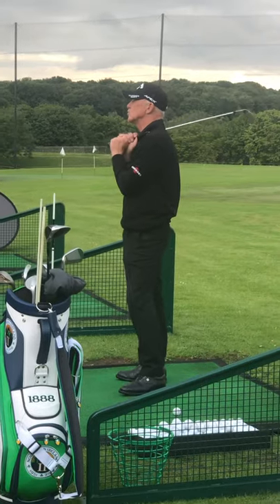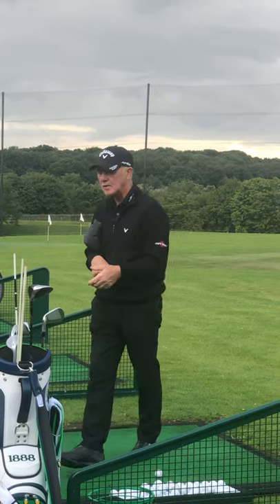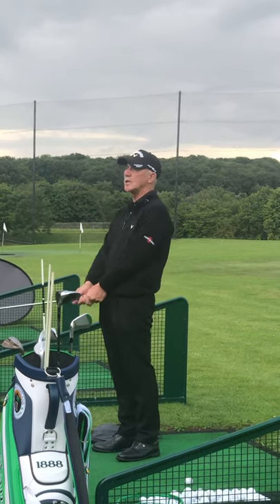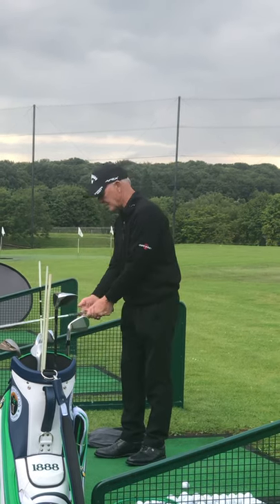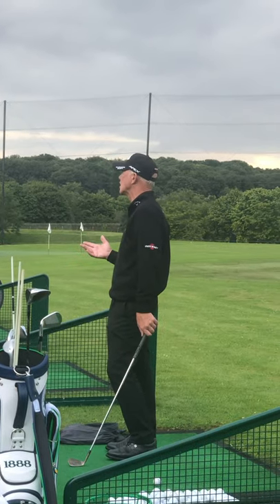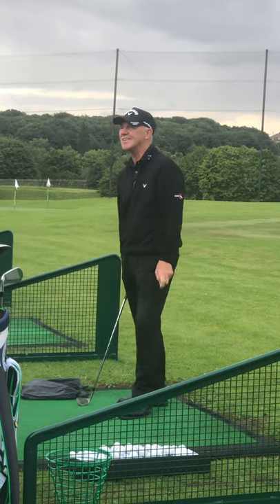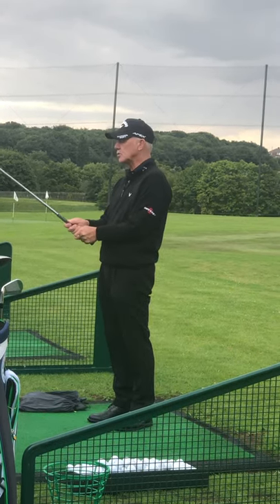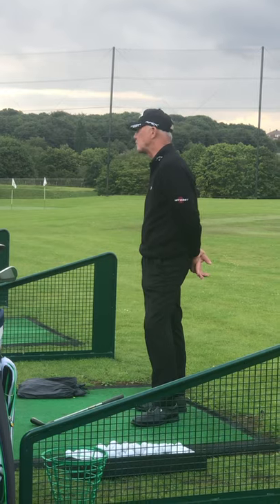Pete Cowen Clinic - Part 3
Master Coach Pete Cowen